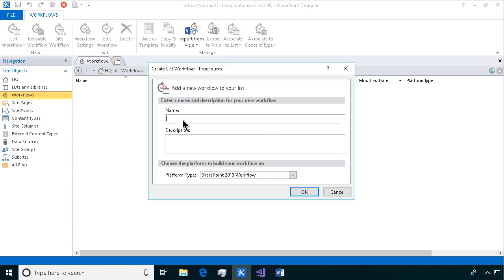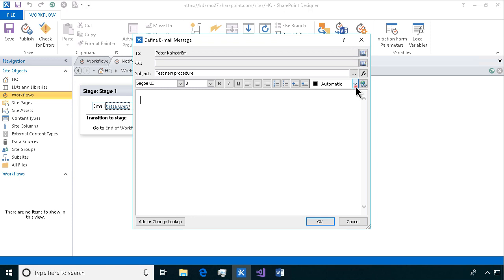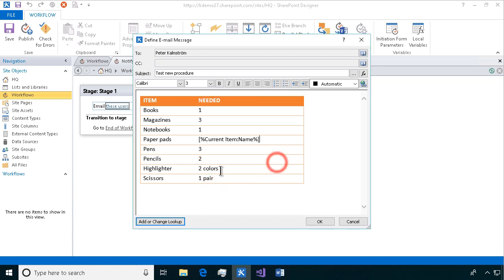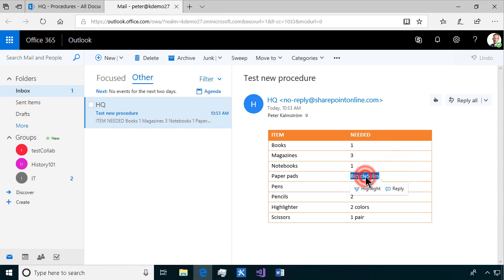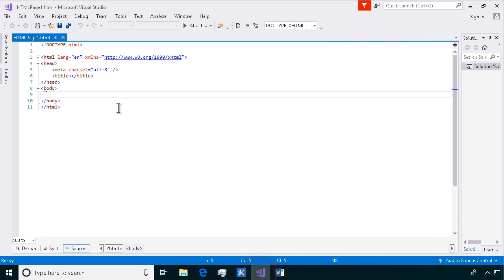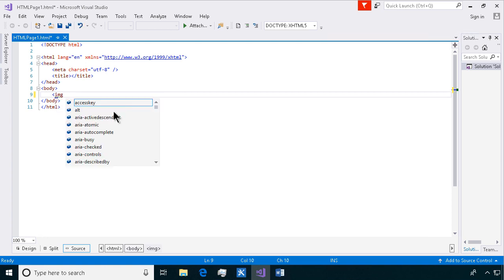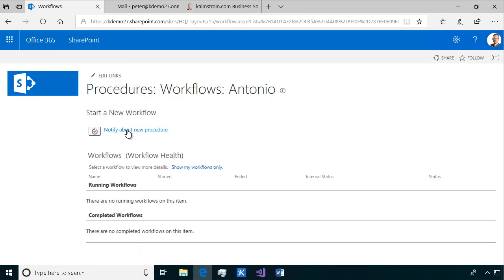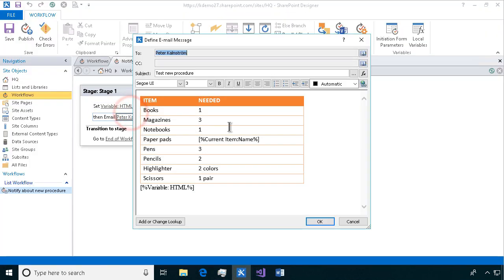HTML Code in Workflow Generated E-mails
Add images and tables with dynamic content in the body of workflow generated e-mails